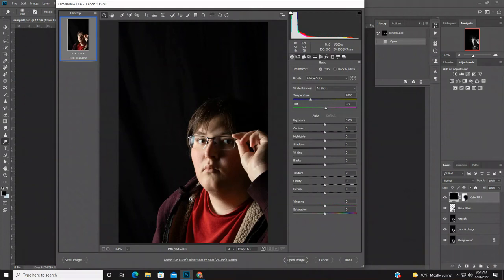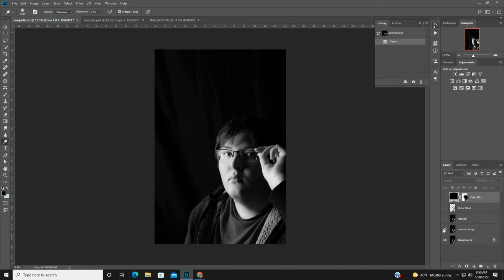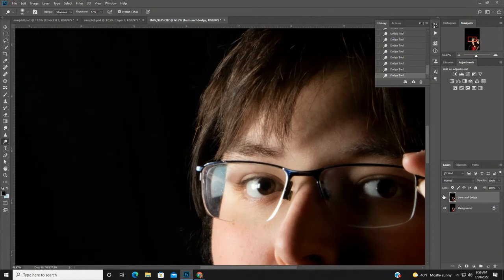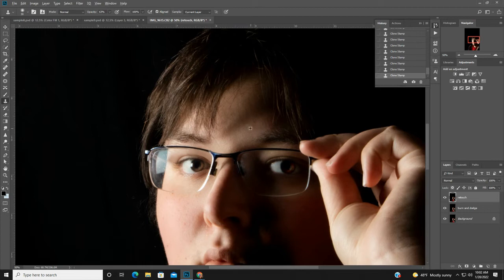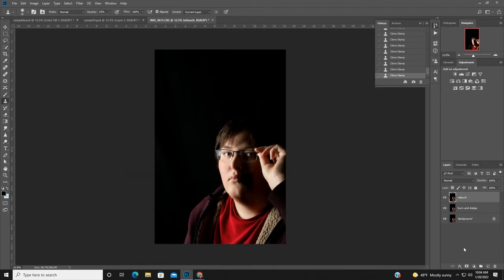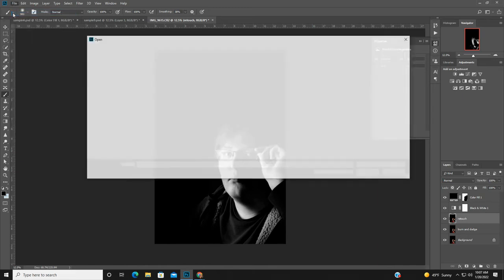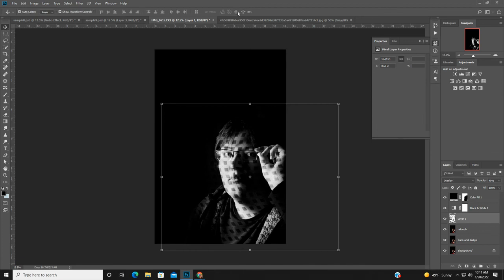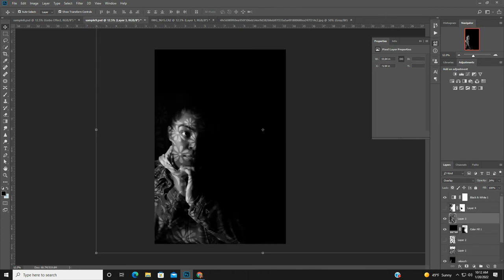Portrait Retouch for Doodle Portraits